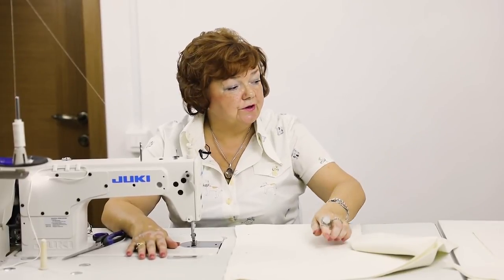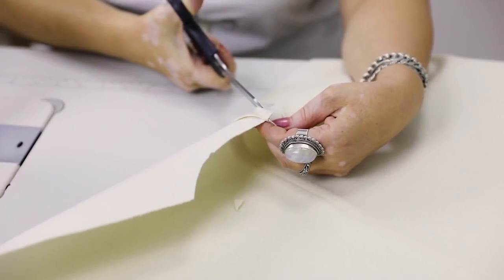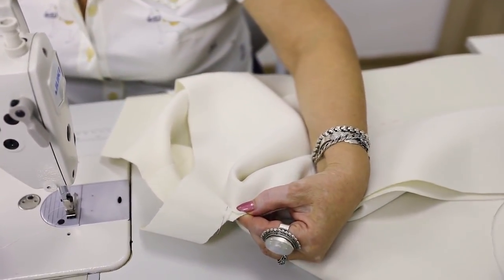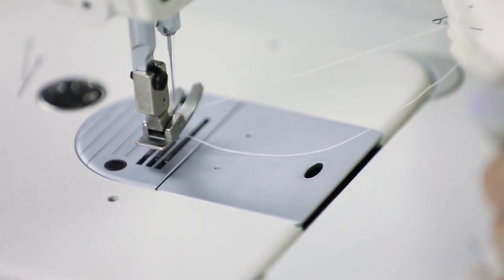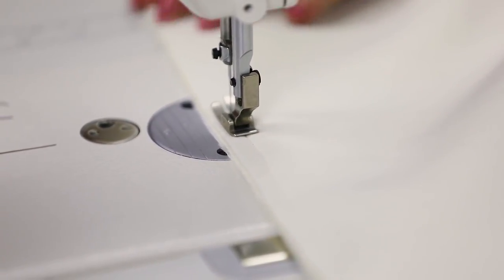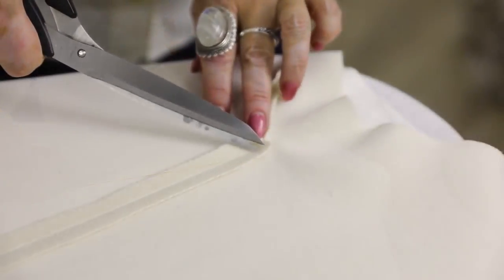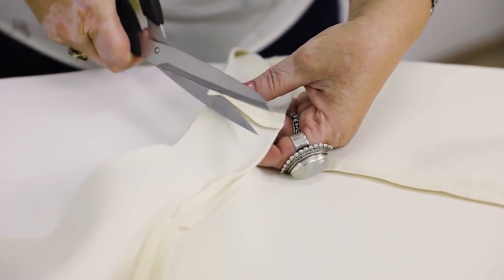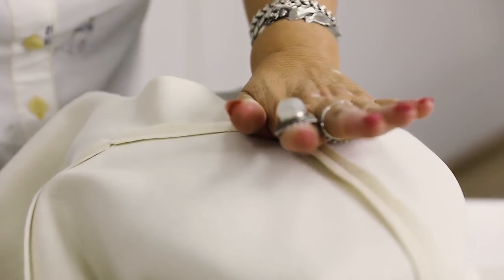DIY: How to make a cashmere jacket without a pattern. Making a cashmere jacket with dolman sleeves.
Today we continue working with the cashmere jacket. I’ll show you how stitch it.
I’ll stitch the center back first, and after that I’ll stitch the shoulder seams. When I press the seams open, I’ll cut the facing for the back and the sleeves. After that I’ll stitch the side seams.
In the next video I will show you how to stitch lining and facing.
I’m going to cut the overcast separately for the sleeves to be stronger and of a beautiful shape.
I’m showing everything so thoroughly for you to be able to sew different garments with lining.
If you are making mistakes when sewing, you are either inattentive or you don’t know the needed techniques.
If you are not that confident in sewing, you can tack the details before stitching them.
Please, be very attentive! Don’t stretch the sleeves when stitching them. They are cut not on a grain, so it’s very easy to deform them.
Don’t hurry!
You should always stitch the details front side up. You need to do it in order not to make mistakes. You need to see what you are doing.
The order of actions is very important.
Please, be very careful and attentive when ironing the jackets.